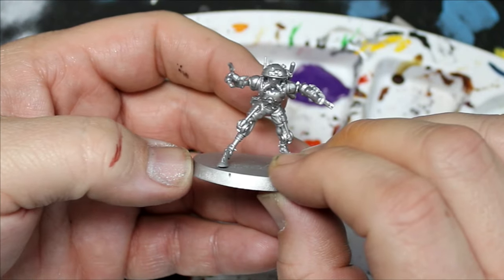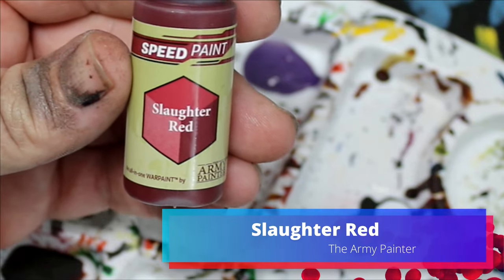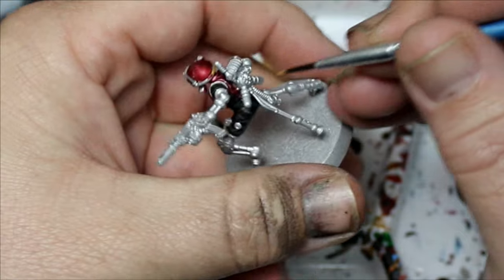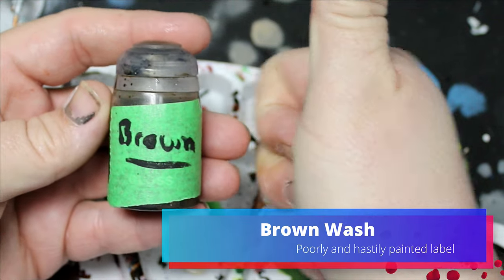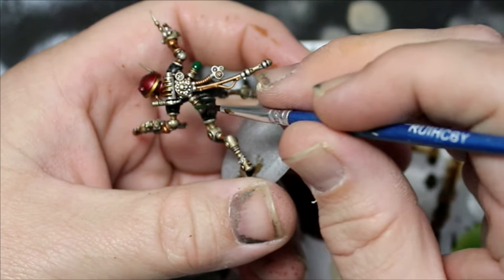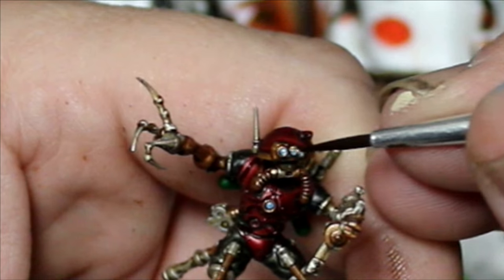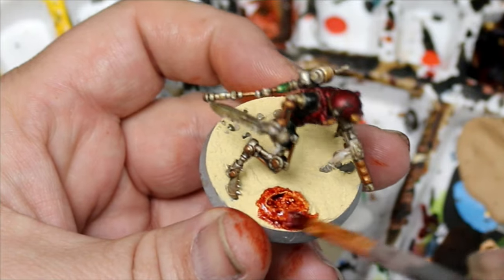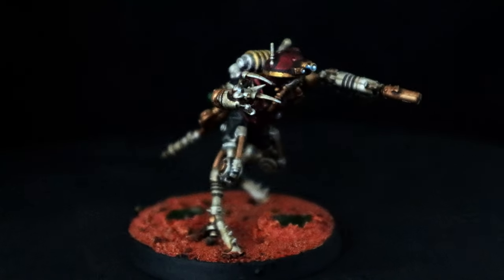Lets Paint Sicarian Infiltrators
Today we will be painting up some Sicarian Infiltrators by Games Workshop, using some very simple and easy methods.

As always my music is done by the incomparable Jon Brett, check out his music here.